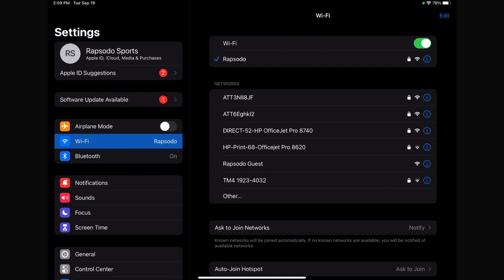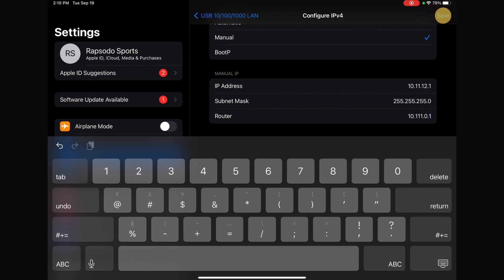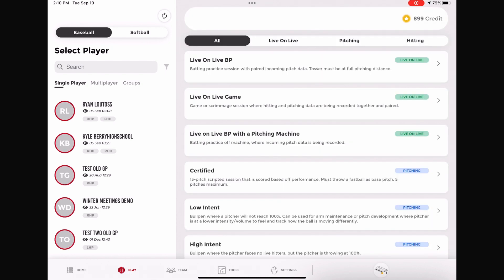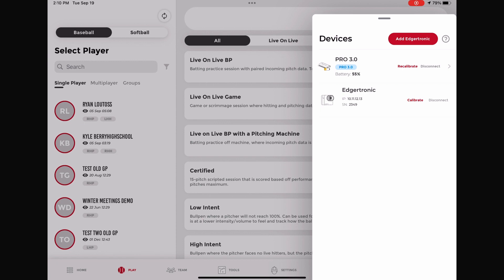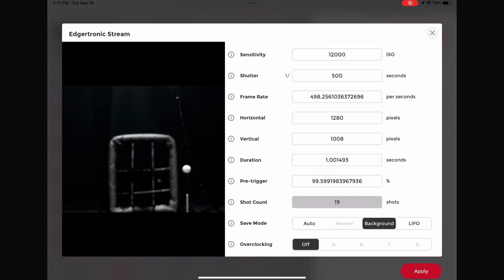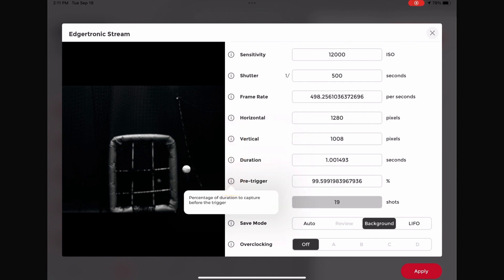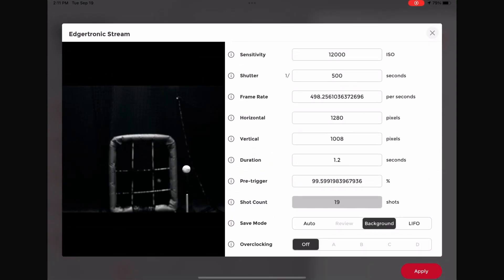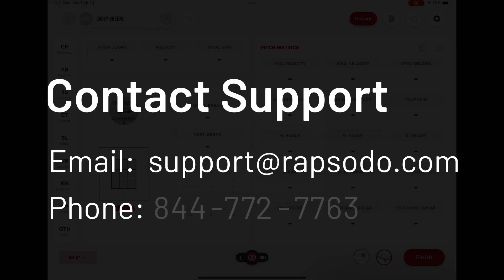Rapsodo Diamond App: Connecting Edgertronic with Rapsodo PRO 3.0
Rapsodo PRO 3.0 now integrates with Edgertronic! Watch the video to see how you can seamlessly connect PRO 3.0 to Edgertronic high speed cameras.
- Get high-speed video with Rapsodo data overlay.
- Instantly export recorded videos from your iPad
- Sync videos to the Rapsodo Cloud and easily view, download, and share.

PDF Instructions on how to connect PRO 3.0 and Edgertronic can be downloaded